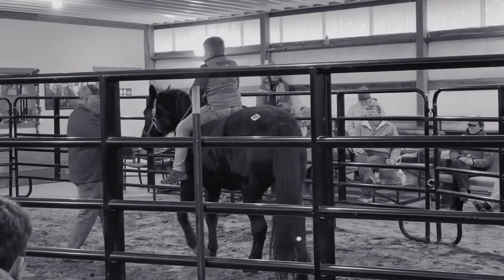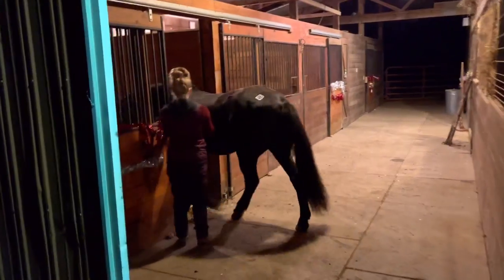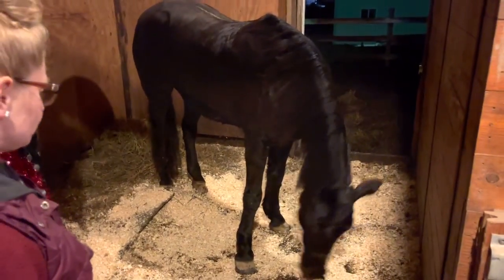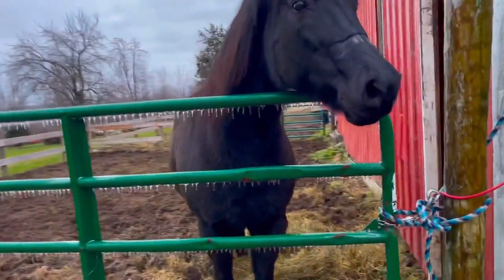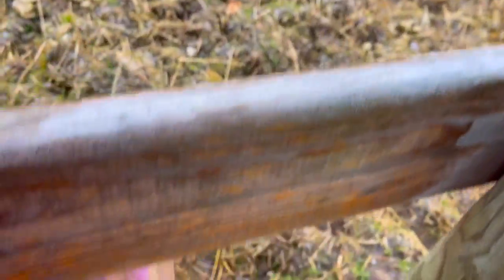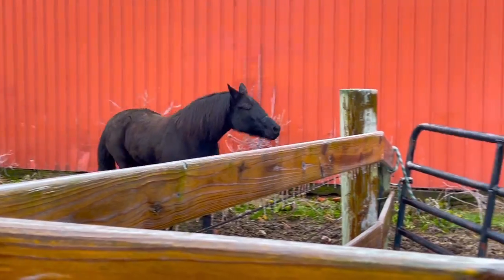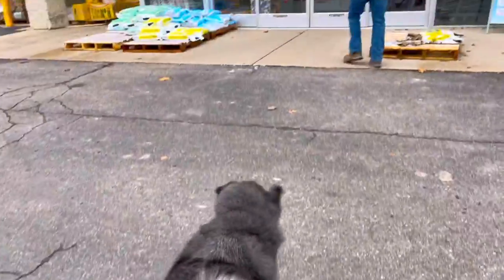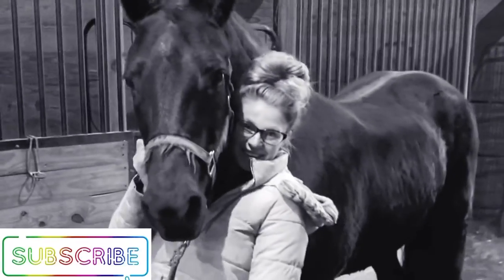MEET OUR NEW HORSE!!!!|Official Introduction|Vlog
Hey Horse Lovers! We now can OFFICALLY WELCOME our newest family member BAGHEERA! If you haven't seen his auction video check out the link below, it's a MUST SEE! I am so over the moon about getting him, and I cannot wait till he's out of quarantine so we can begin building a relationship and working together. Bagheera is a 14 year old, Halflinger/Standardbred X. He was an Amish driving horse before coming to the auction. He has been ridden, but we will refresh his under saddle training along with groundwork once he settles in and clears quarantine. Here is a "VLOG" video on him arriving at FREE SPIRIT FARM and settling in. NOTE: I DO NOT advise novice riders, or first time horse buyers to buy from an auction. This takes years of experience and skill and is ALWAYS a risk. If you ever want to buy a horse from an auction I highly recommend bringing an experienced trainer, buyer, or friend along for the ride. ANYWAYS, Check out how I go about picking & bidding on horses at this small sale in Ohio and see Bagheera's experience below. Enjoy the ride!

Don’t forget to order some amazing Equestrian Theme Apparel to SUPPORT FREE SPIRIT EQUESTRIAN & AUCTION HORSES IN NEED.

Check out their playlist to see more of the APPALOOSA AUCTION PONIES it’s linked 👇

Let’s Connect